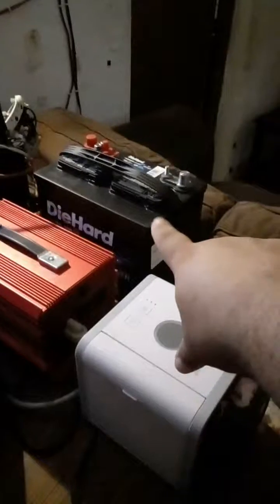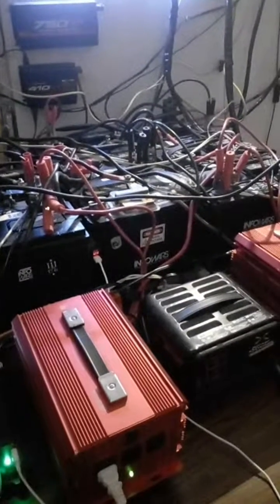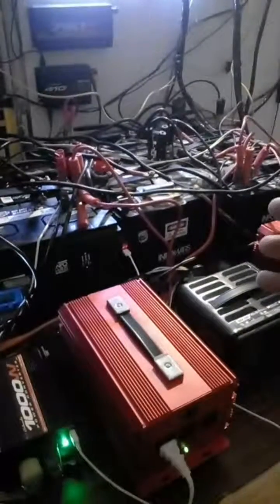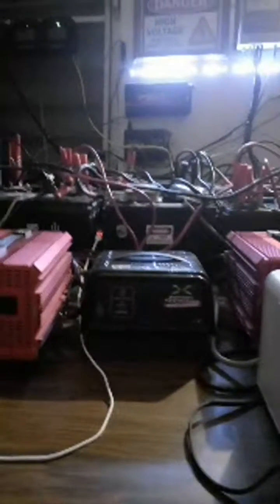Lead Acid Batteries Off Grid Solar Talk